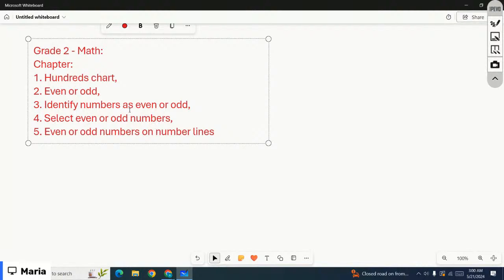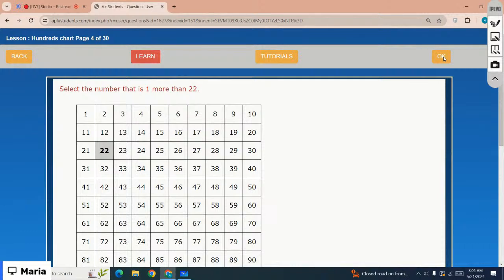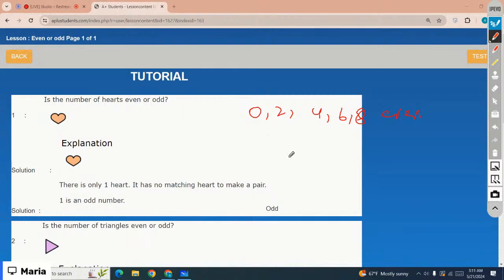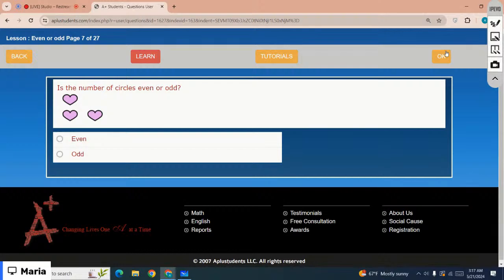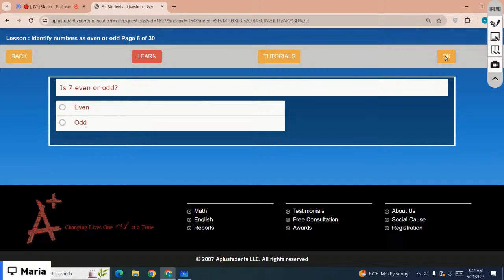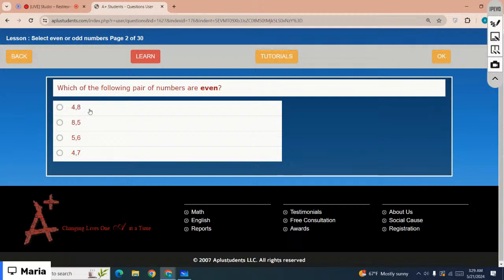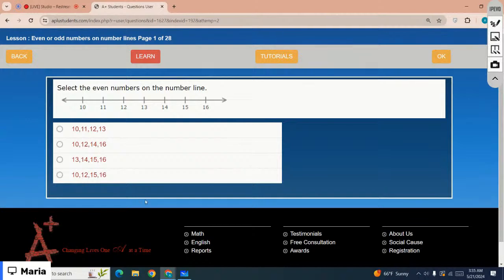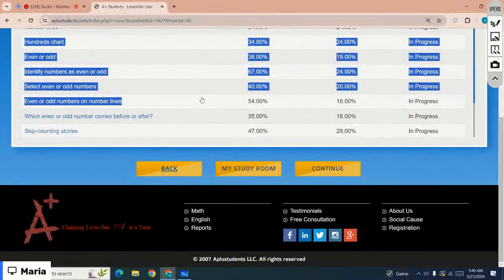Grade 2 - Math: Hundreds chart, Even or odd, Identify numbers as even or odd, Select even or odd…